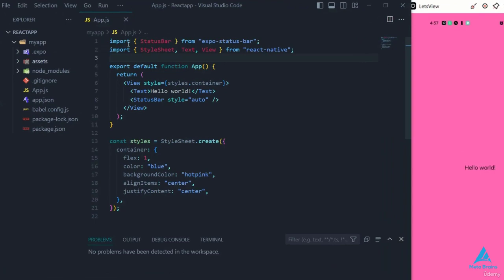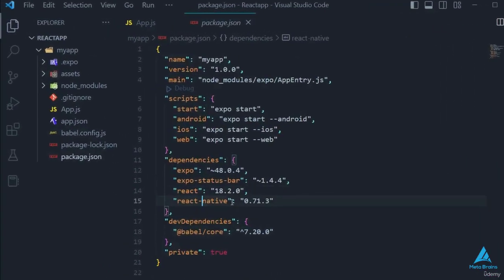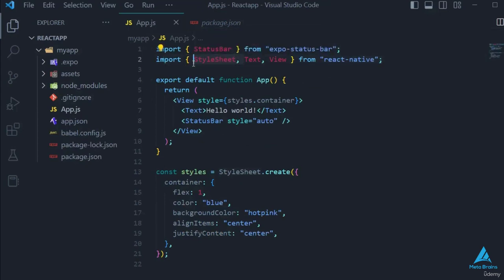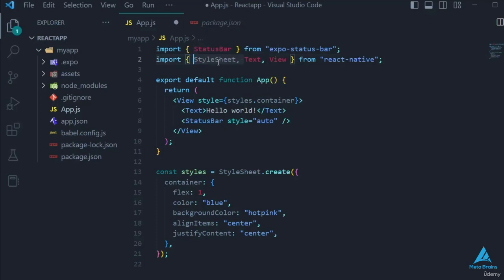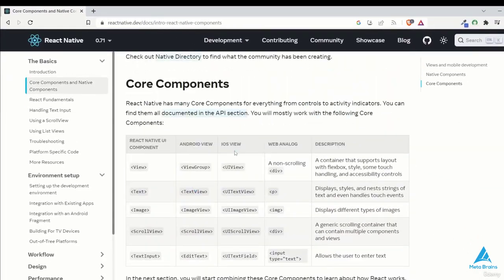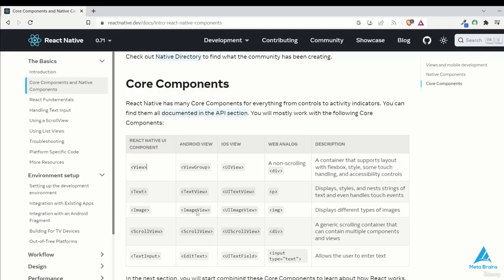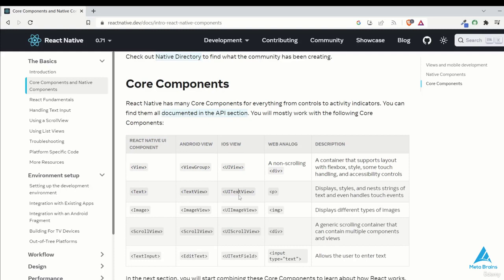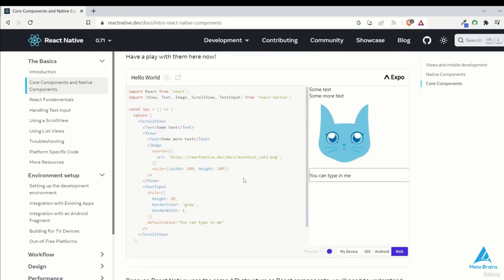Core concept of React Native: React Native tutorial from Basics to Mobile Mastery[9]